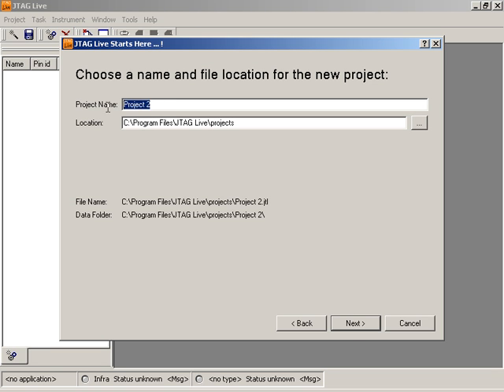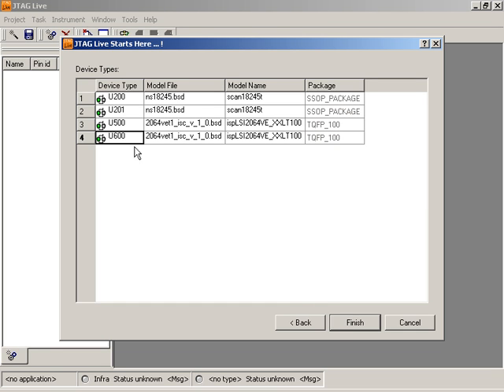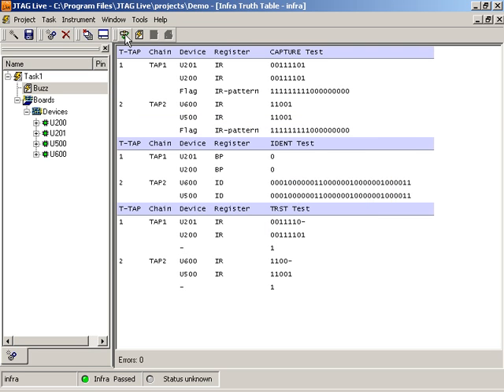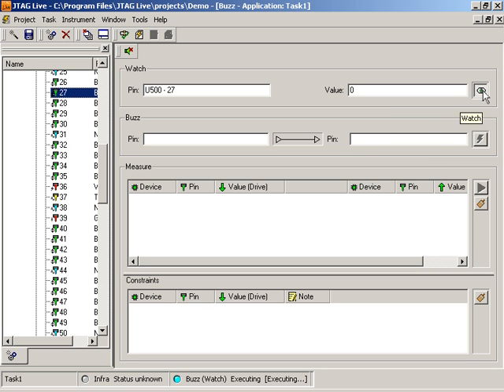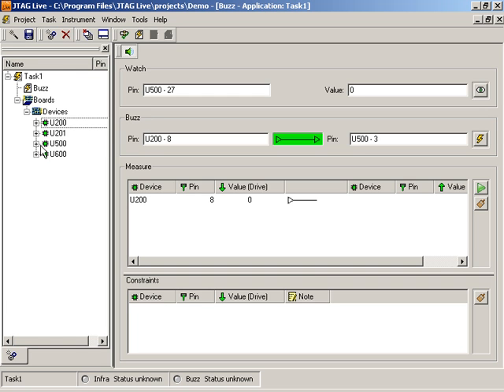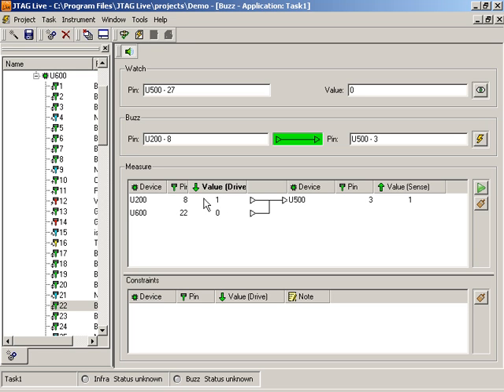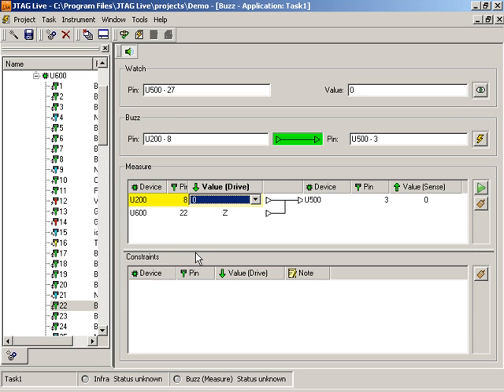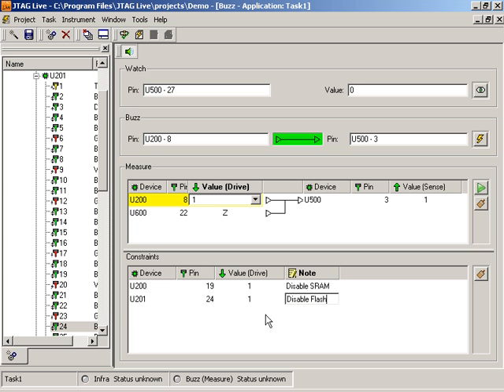JTAG Live Buzz demo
Demonstration of JTAG Live™ Buzz software. Buzz provides an easy solution for debugging boards too crowded for traditional probing. JTAG Live Buzz is ideal for electronics engineers and technicians to use in checking printed circuit boards for basic continuity and correct operation. Buzz provides the ability to quickly check direct and indirect connections between devices that support boundary-scan.